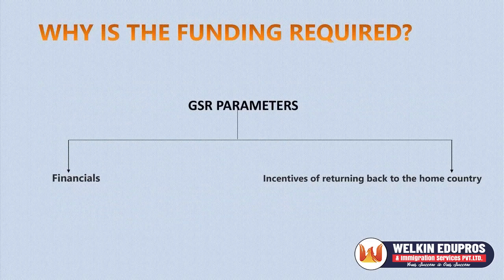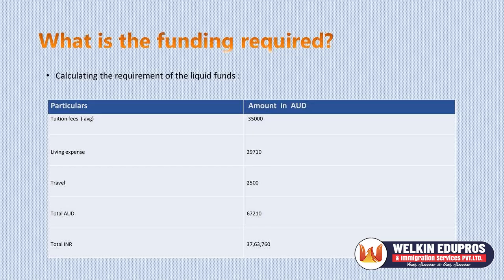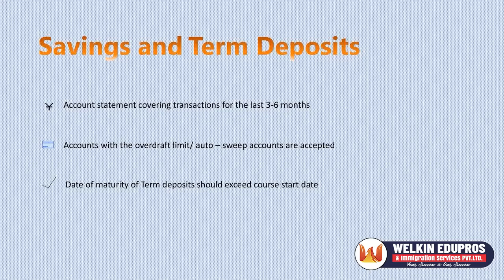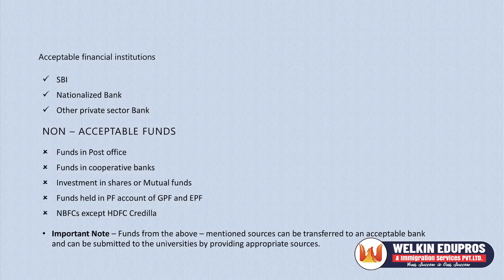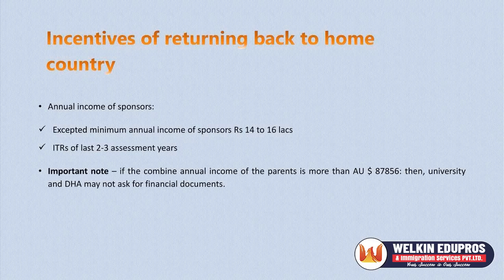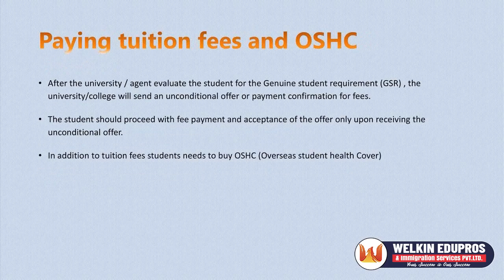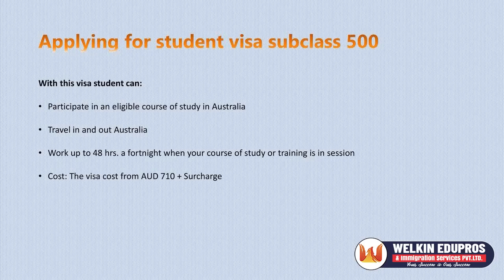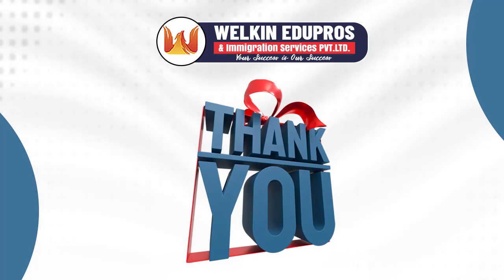Australia Study Visa | Complete Funds Requirement Explained | Bank Balance, Loan & Sponsor 💰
Planning to study in Australia? In this video, we explain the latest Australia Study Visa (Subclass 500) funding requirements for 2026 in simple language.

📌 In this video, you'll learn:
✅ How much bank balance is required
✅ Tuition fee requirements
✅ Living expense requirement
✅ Education loan eligibility
✅ Acceptable financial documents
✅ Common financial mistakes that lead to visa refusal
✅ Tips to strengthen your Australia student visa application

Whether you're applying for a Bachelor's, Master's, Diploma, or Graduate Certificate, this video will help you understand the financial requirements before submitting your visa application.

✔ Canada Study Visa
✔ UK Study Visa
✔ USA Student Visa
✔ New Zealand Study Visa
✔ Scholarships
✔ IELTS | PTE | OET | NCLEX Guidance
✔ PR & Immigration Updates

📞 Need professional guidance?Contact Welkin Edupros for admissions, visa filing, and interview preparation.
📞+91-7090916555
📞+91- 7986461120